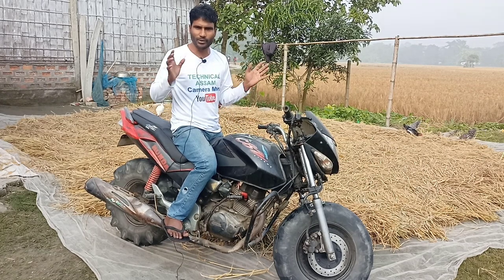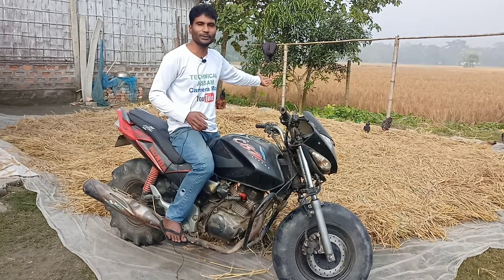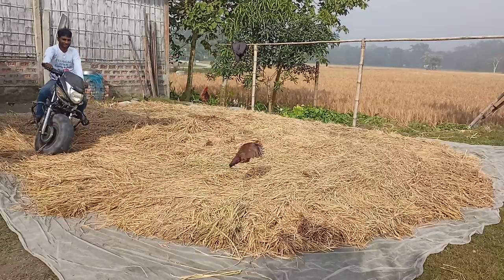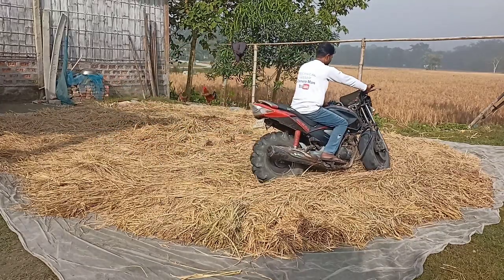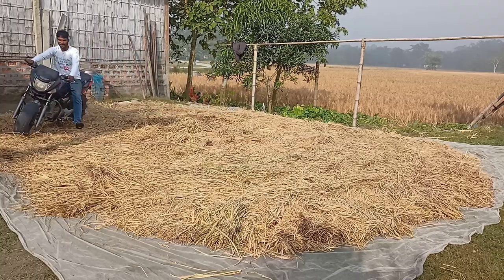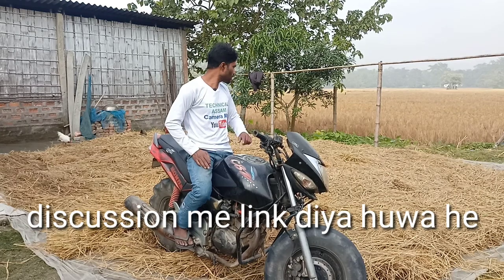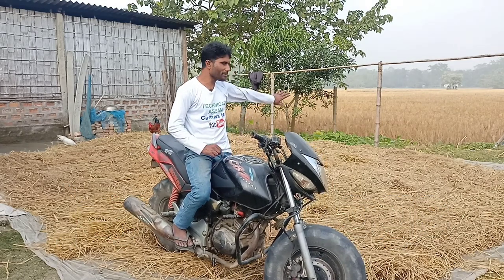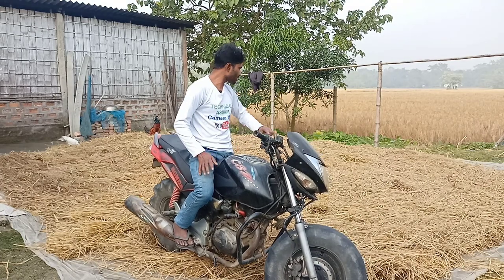Indian telent deshi jugad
is video me aplogoko dekhane ka koshish karunga aj bhi logo ke dil me batcha ke liye jaga he ya nehi

video creator

Washim Akram and ramjan Ali

help on video editing Jayanta blog's